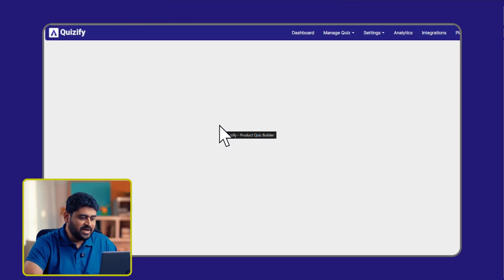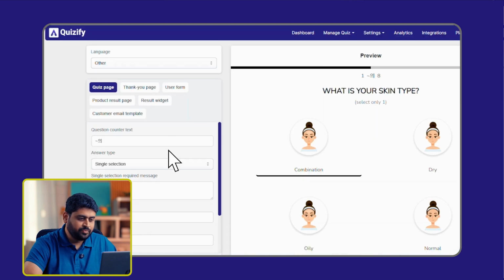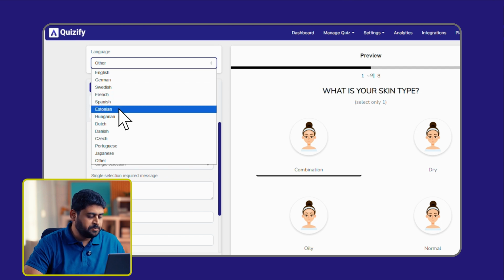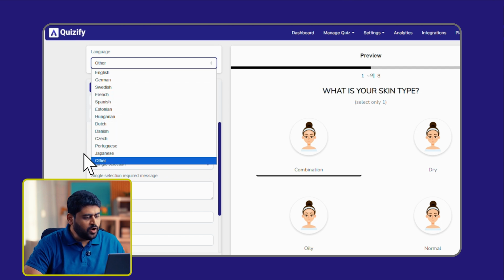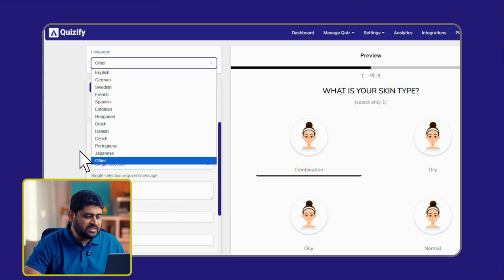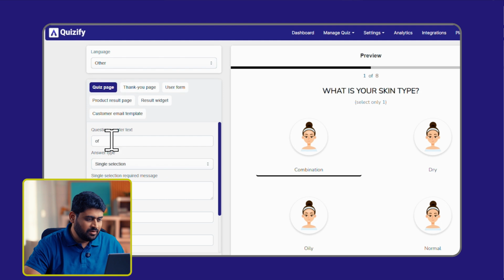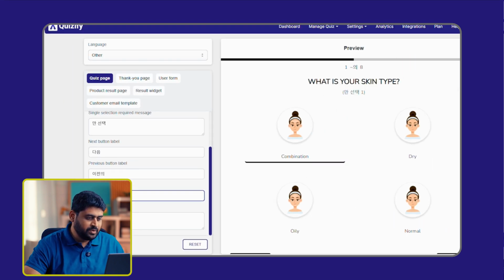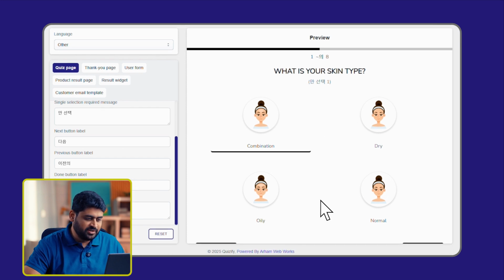How to Change Language in Quizify Forms | Multilingual Quiz Setup Guide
Want to create Quizify forms in any language for a global audience? 🌍
In this video, we’ll show you how to change language settings in Quizify step by step.

You’ll learn:

- How to access Quizify language settings
- How to use preset languages like German, French, Spanish, Swedish, and more
- How to add custom translations if your language isn’t available
- How to fully localize your quiz forms for international users

Whether you’re building quizzes for lead generation, education, or customer engagement, Quizify makes it easy to reach audiences worldwide.

✅ Works with any language
✅ Perfect for global businesses and marketers

📌 Watch till the end to see how your quiz instantly updates into a new language.